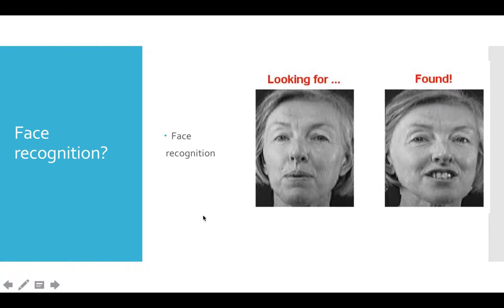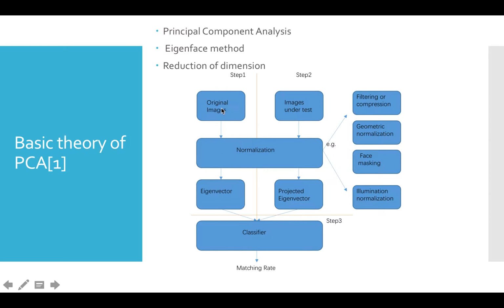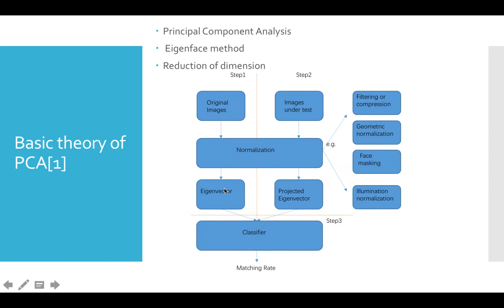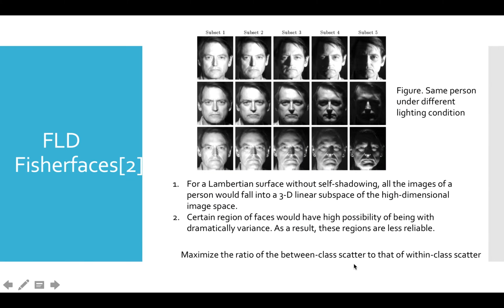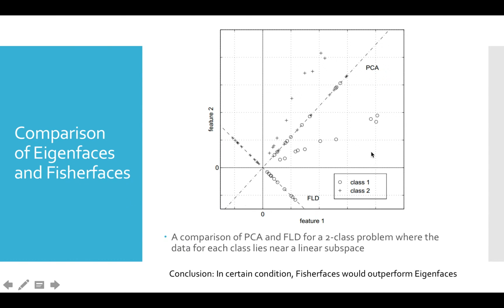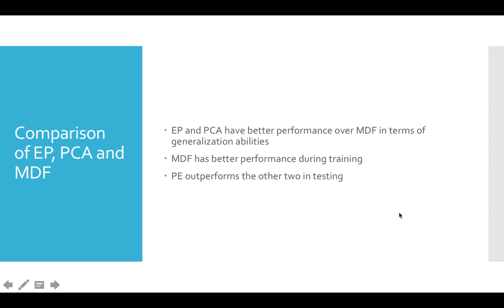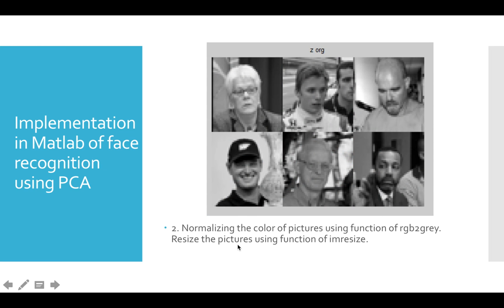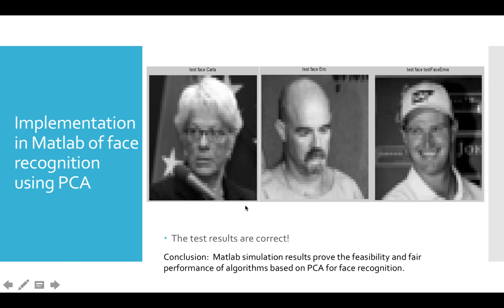pattern recognition project